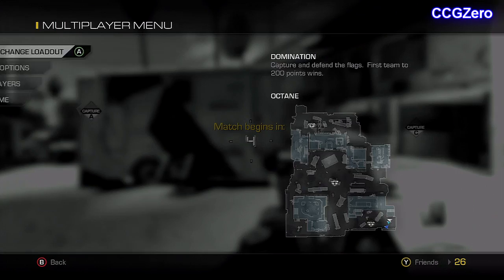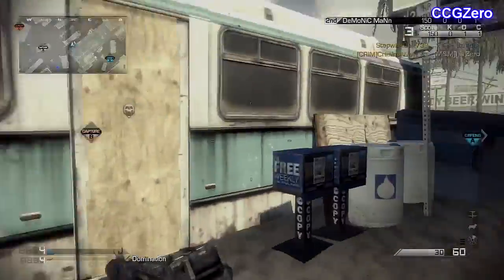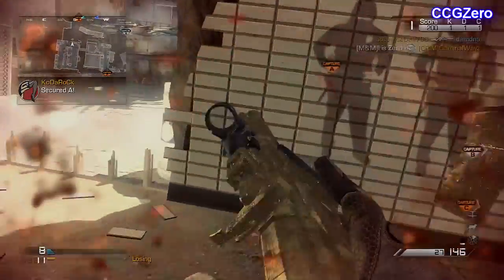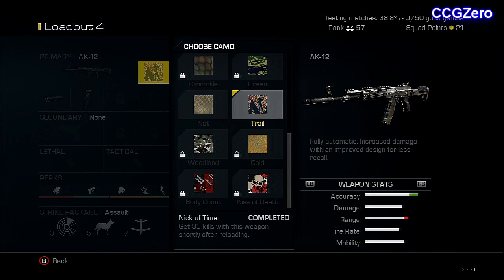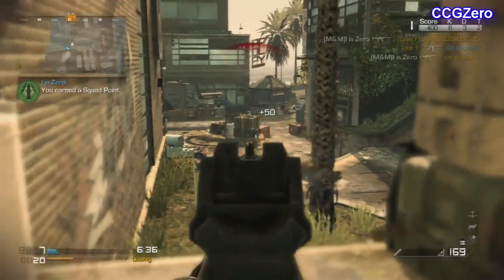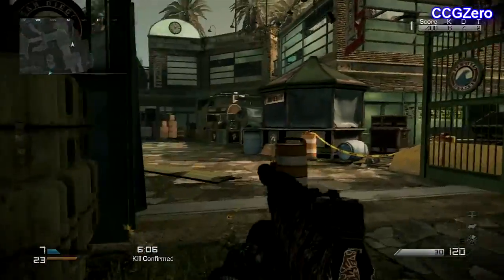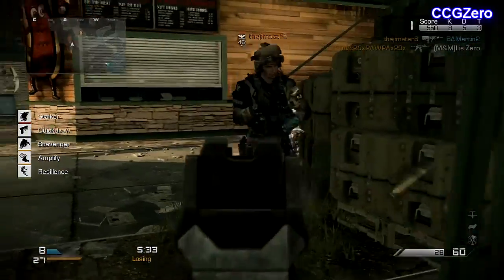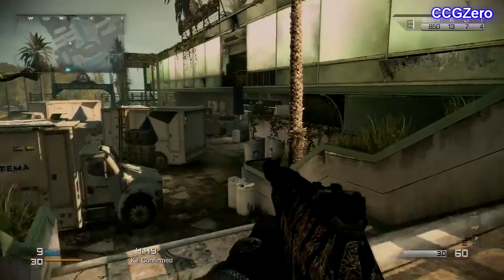Best! Call of Duty Ghost AK-12 Weapon Guide/Class Setup Tips and Tricks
Please ignore any spam or negative comments. This video is purely for your entertainment
Tags ignore
Black Ops 2 Knife Glitch Trolling + Tutorial - Funny Melee Animation
Call of Duty: GHOSTS Leaked! NEW! - Release Date & Box Art! New 2013 COD! - (BO2 Nuclear Gameplay) Call of Duty: GHOSTS trailer gameplay activision infinity ward official Call of Duty: GHOSTS cod ghost xbox ps3 ps4 online multiplayer Call of Duty: GHOSTS Leaked! NEW! - Release Date & Box Art! New 2013 COD! - (BO2 Nuclear Gameplay) Call of Duty: GHOSTS trailer gameplay activision infinity ward official Call of Duty: GHOSTS cod ghost xbox ps3 ps4 online multiplayer Call of Duty: GHOSTS Leaked! NEW! - Release Date & Box Art! New 2013 COD! - (BO2 Nuclear Gameplay) all Of Duty Ghosts: BEST CLASSES - Objective,Stealth,Stay Alive,Rush/Rushing (Best Perk Setups)Call Of Duty Ghosts: BEST CLASSES - Objective,Stealth,Stay Alive,Rush/Rushing (Best Perk Setups)Call Of Duty Ghosts: BEST CLASSES - Objective,Stealth,Stay Alive,Rush/Rushing (Best Perk Setups)Call Of Duty Ghosts: BEST CLASSES - Objective,Stealth,Stay Alive,Rush/Rushing (Best Perk Setups)(Best Perk Setups)Call Of Duty Ghosts: BEST CLASSES - Objective,Stealth,Stay Alive,Rush/Rushing (Best Perk Setups) "ghosts best classes" "ghosts best class" "ghosts ali a best cl
 gameplay activision infinity ward official Call of Duty: GHOSTS cod ghost xbox ps3 ps4 online multiplayer
BEST CLASS SETUP IN COD GHOSTS
Cod Ghosts Multiplayer
Call of Duty Ghosts Multiplayer
Ghosts Assault Rifles
Cod Ghosts Marksman Rifles AR
Ghosts Funtage
Ghosts Funny Moments ghosts best class setup
call of duty ghosts ak-12
Ghosts: BEST CLASS SETUP - "AK-12" (Aggressive Assault) - Call of Duty: Ghost Gameplay